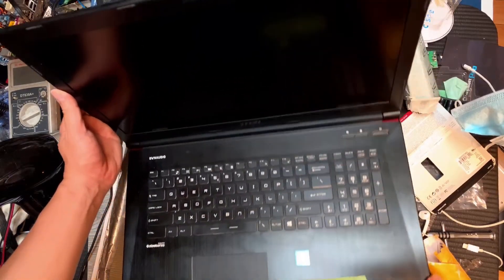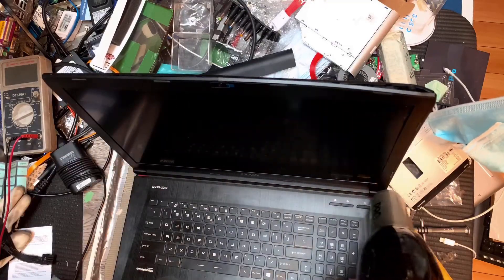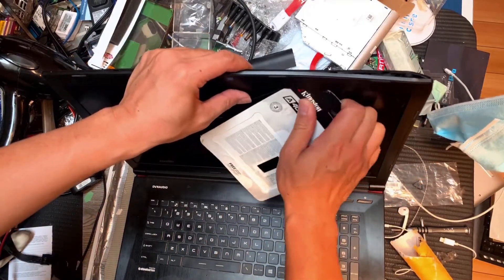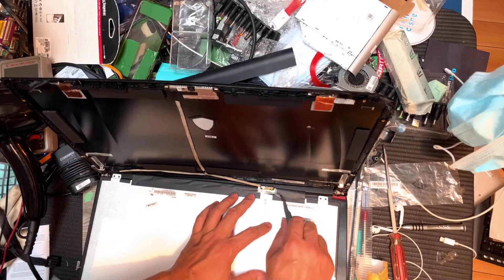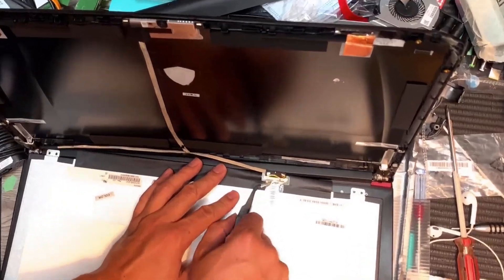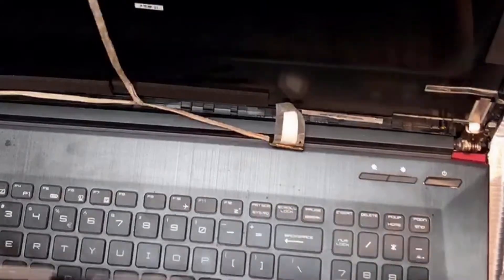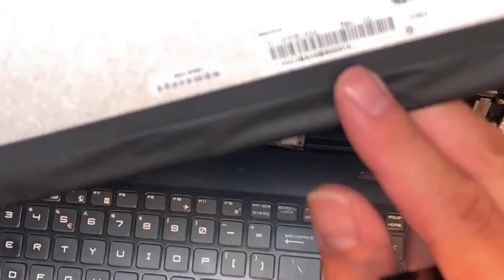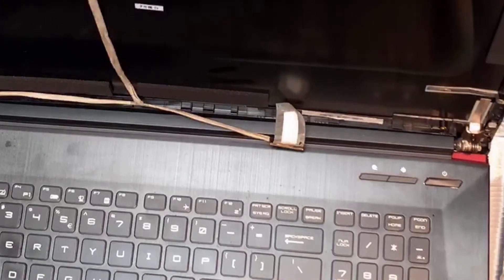How to replace screen MSI MS-1799 laptop